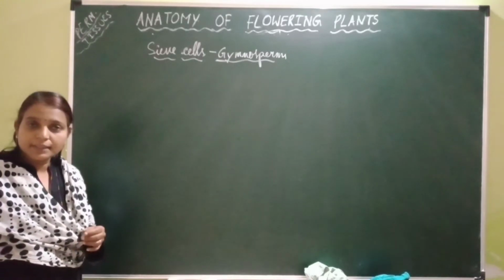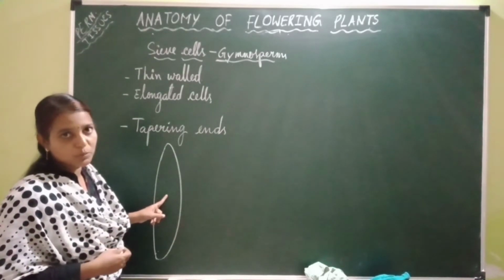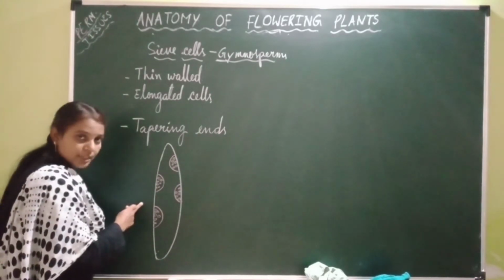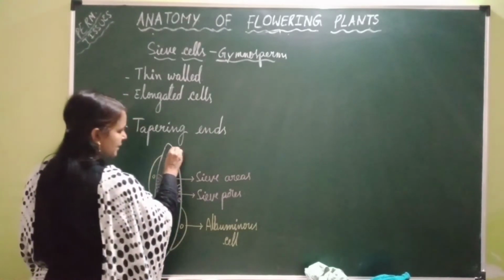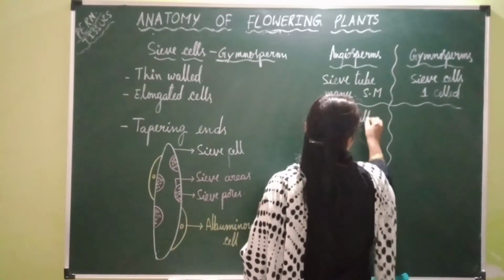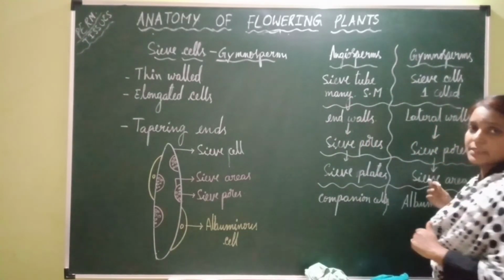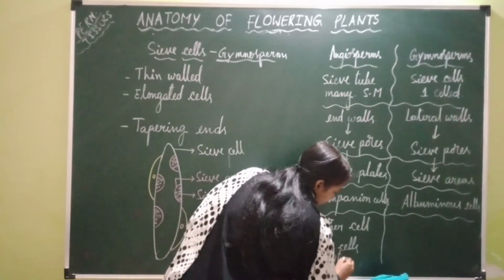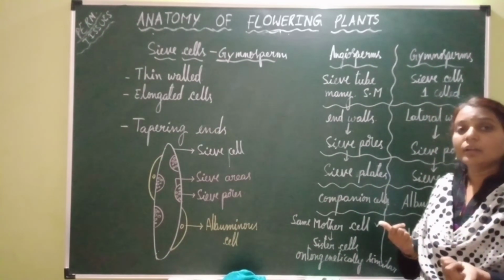Anatomy of flowering plants - Phloem - sieve cells and albuminous cells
in this video I explained about Complex permanent tissue - phloem..
I explained about save cells and albuminous cells of phloem present in gymnosperms..
this video is with comparative study of sieve cells and sieve tubes..
comparative study of companion cells and albuminous cells..